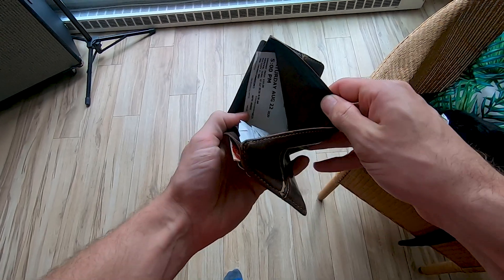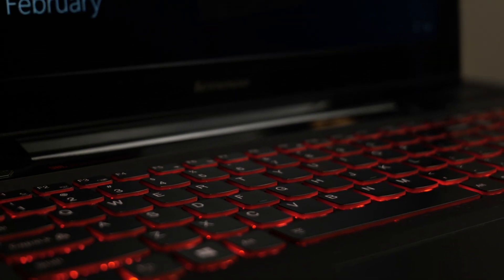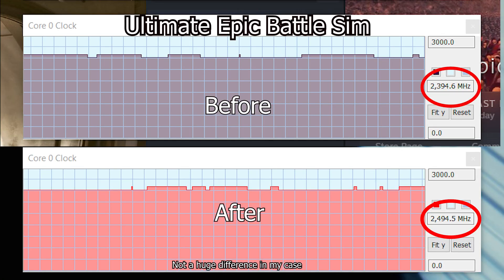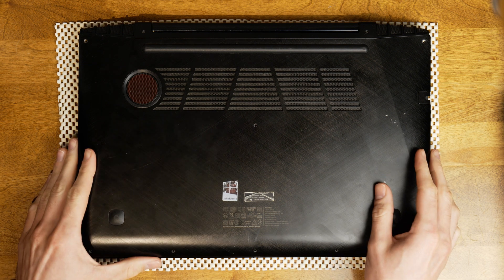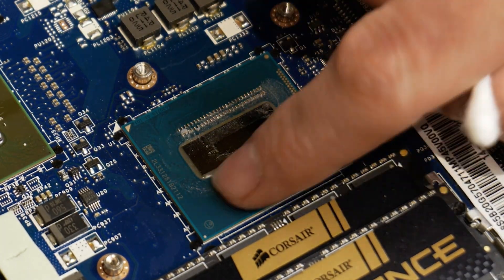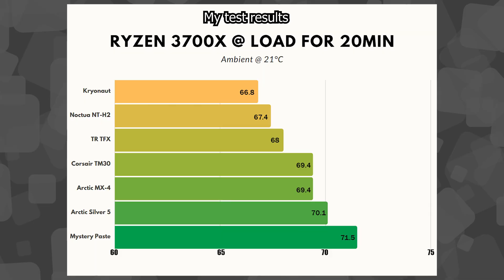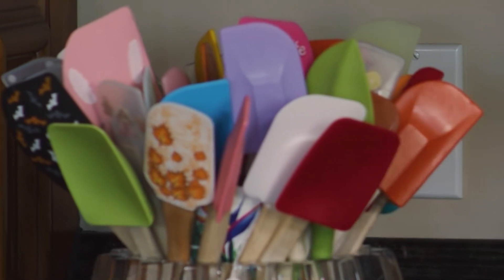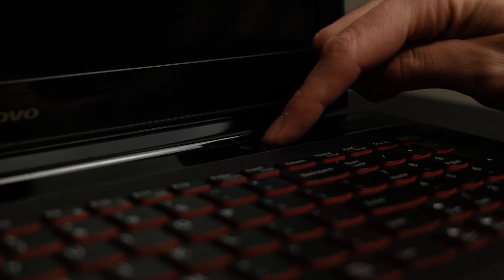BEGINNERS GUIDE: How To Change Laptop Thermal Paste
The application of CPU thermal compound is essential to keeping your Laptop from overheating. Applying it the correct way is easy. However making a mistake could be disastrous. Just follow these simple instructions and you'll be ready to go in no time!

Thermal Grizzly Kryonaut

Thanks :)

0:00 Why you might need to change thermal paste
1:48 What you'll need
2:13 Disassembly and heatsink removal
3:05 Cleaning CPU, GPU and heatsink
3:54 Which thermal paste to use?
4:38 How to apply laptop cpu paste
5:19 Replace heatsink and reassemble
5:55 Final thoughts